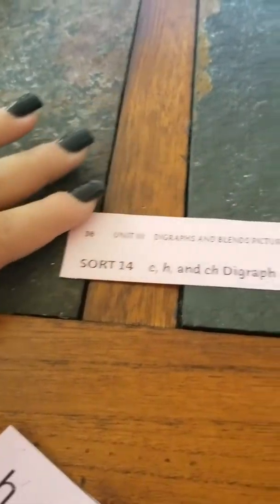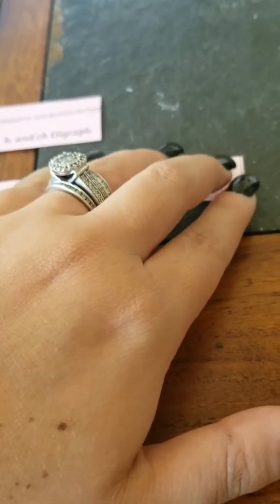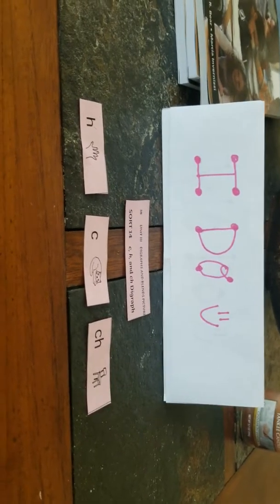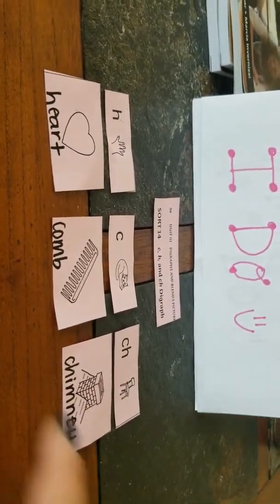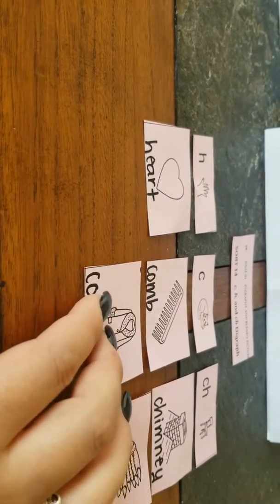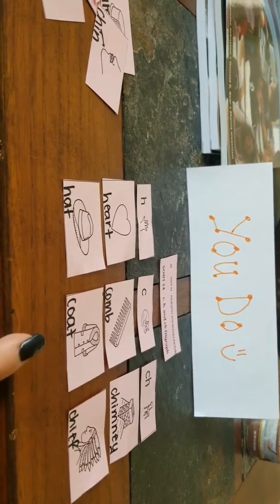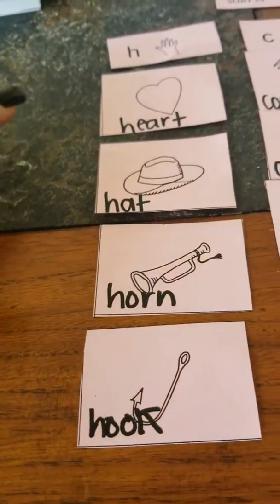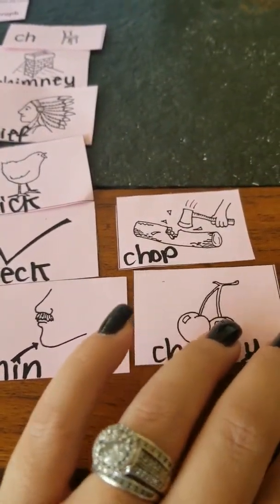Pink 14 Sort: Words Their Way